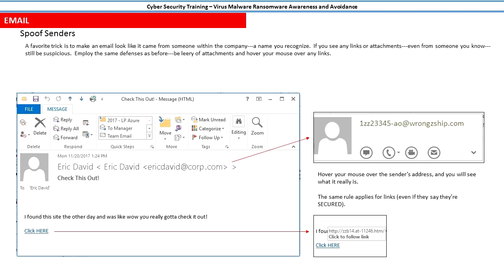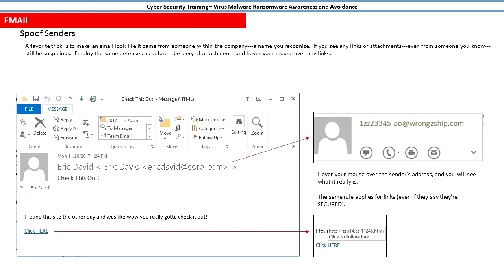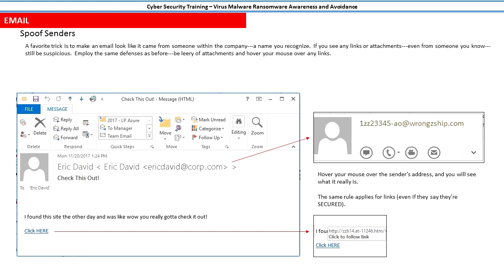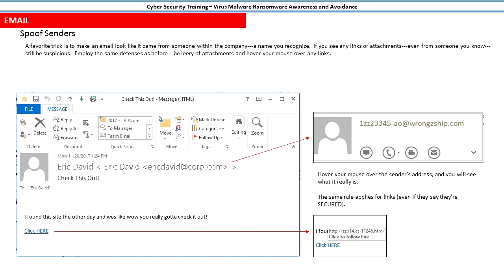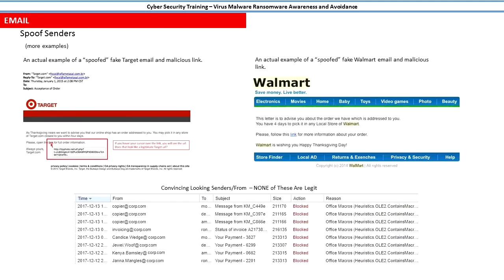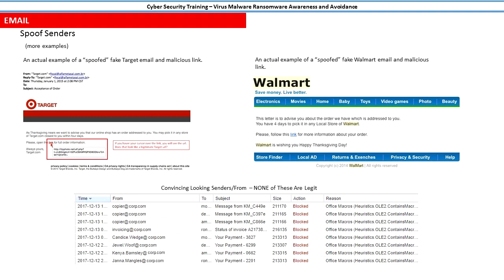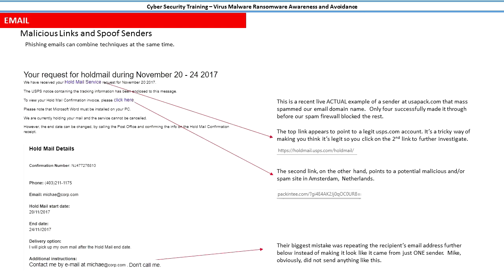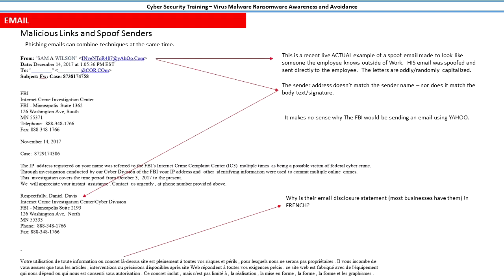youtube video 2jrKuV3e-JA